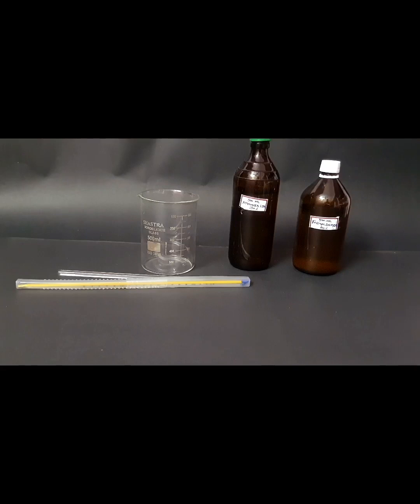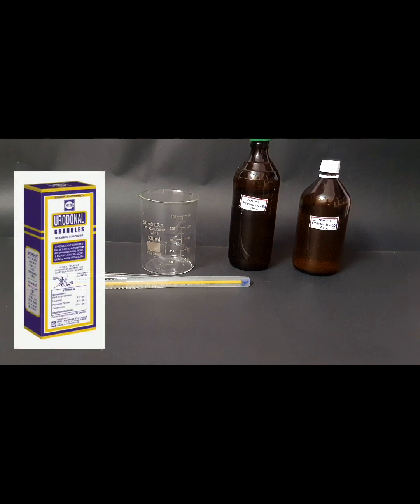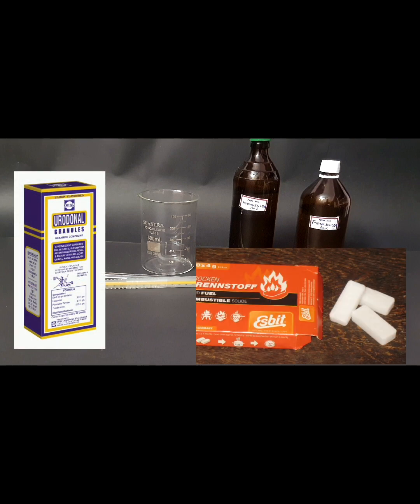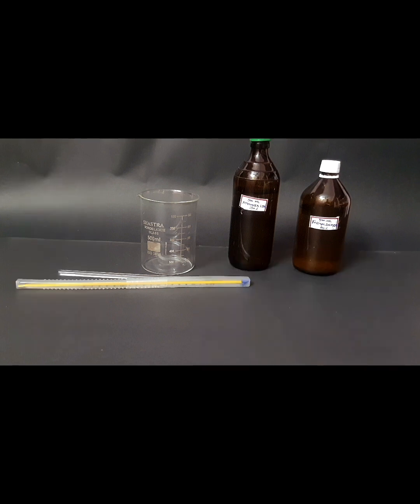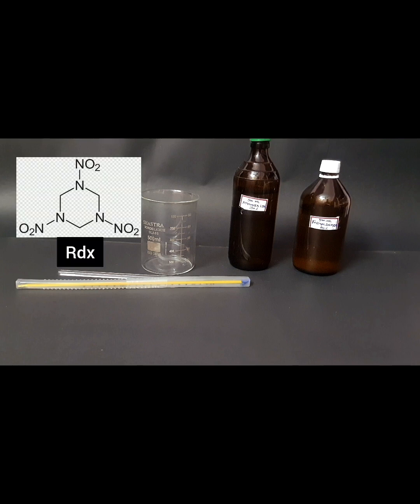synthesis of Hexamethylene tetramine